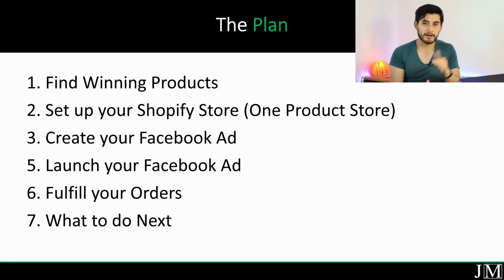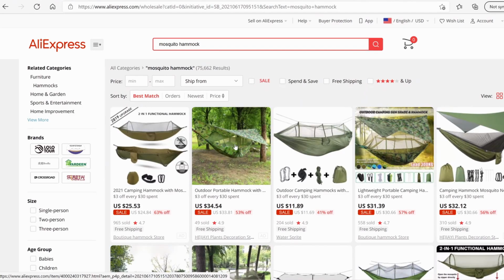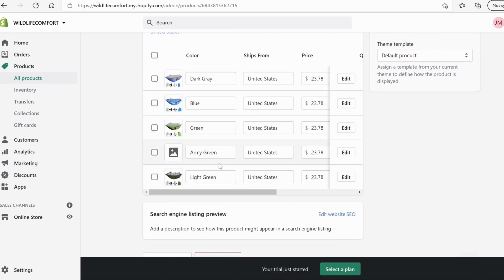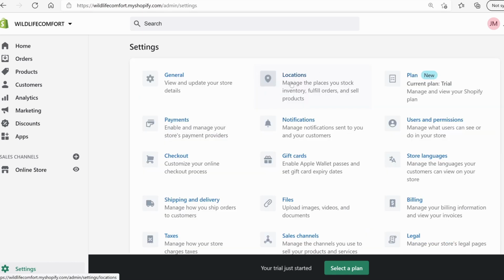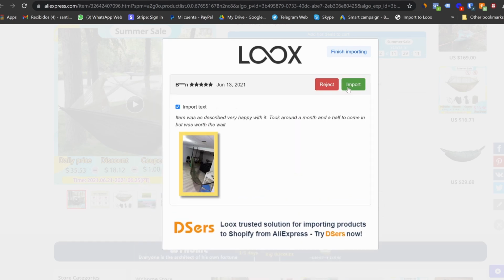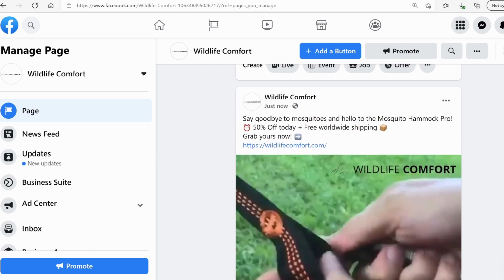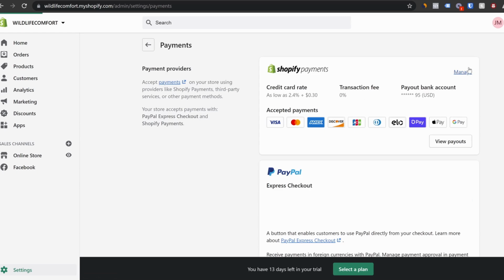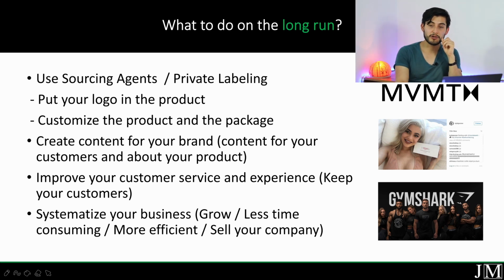COMPLETE Shopify Tutorial For Beginners 2021 - How To Create A Profitable Shopify Store From Scratch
A step by step guide, A to Z, on how to create a profitable Shopify dropshipping store from scratch in 2021. In this video, you will learn everything you need to know to create a successful store.

I created this long tutorial (2 hours) because I wanted to give you every single possible step that you need to know, and all the information that you need as a beginner to start a successful online business with Shopify - and build a worldwide store.

I recommend you follow along, and take action along the way as I go through the video.

⬇️ TIMESTAMPS ⬇️

0:00 Intro
5:51 Choosing your winning product
15:45 Choosing your store's name & Creating your logo
22:37 Adding your product to your Shopify store with Oberlo
31:41 Setting up your Shopify Store
43:46 Adding the pages you need (Policies, About Us & Contact Us)
48:11 Shopify Apps + Adding reviews to your store
57:03 Creating your Facebook Page
1:01:30 Creating your Facebook Video Ad
1:09:45 Setting up your Facebook Campaigns
1:19:57 Connecting your FB Pixel to your Shopify Store
1:21:51 Launching Your Facebook Ads
1:23:18 How to fulfill an order + Creating a Test Order
1:27:51 What to do next? + Things that you should know